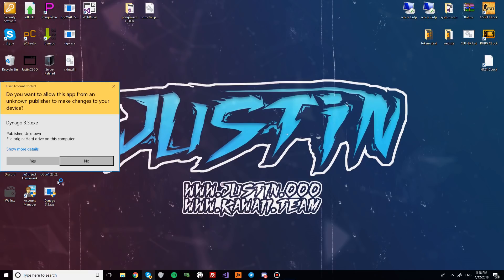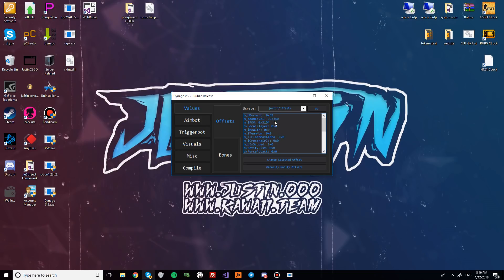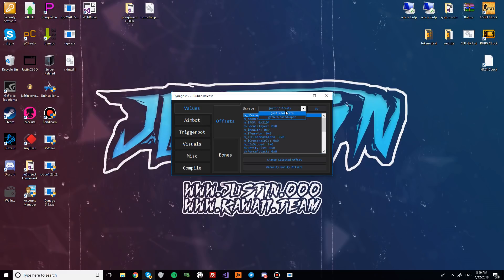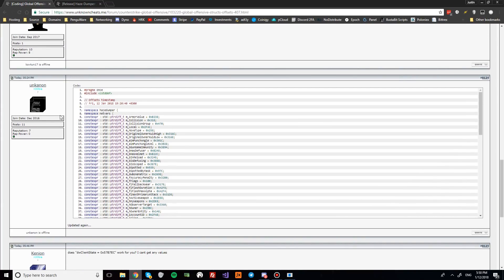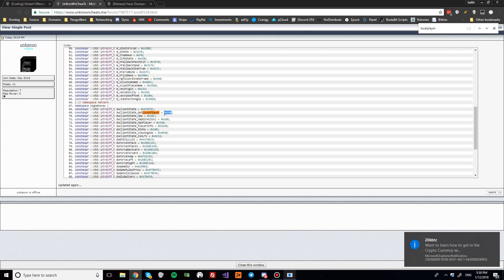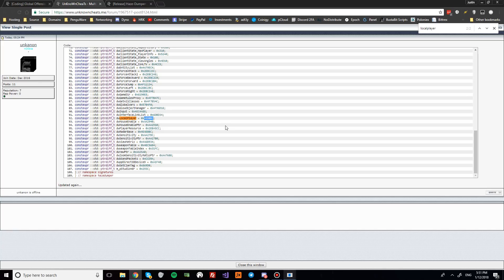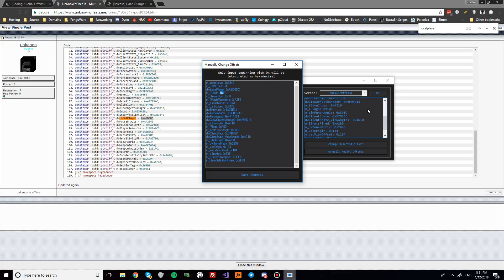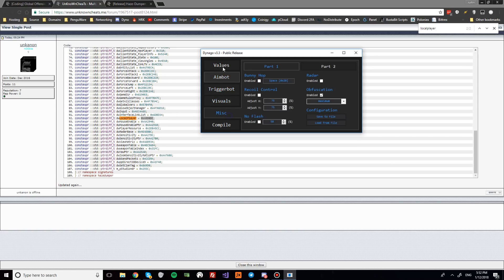dynago - offsets/updates explained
UC HazeDumper Page, if you want to dump your own offsets

thumbnail maker: _𝓖𝓱𝓲𝓵𝓵𝓲𝓮#8536